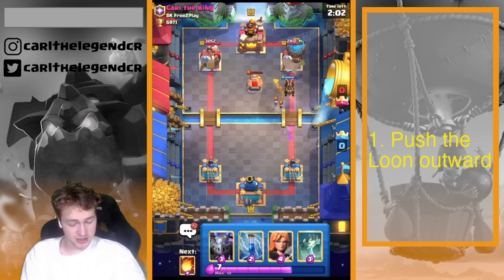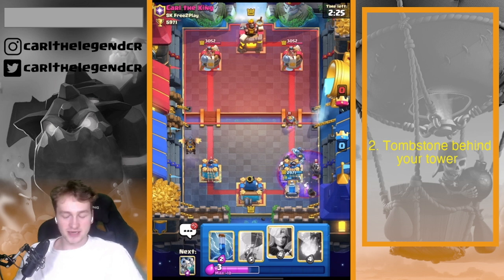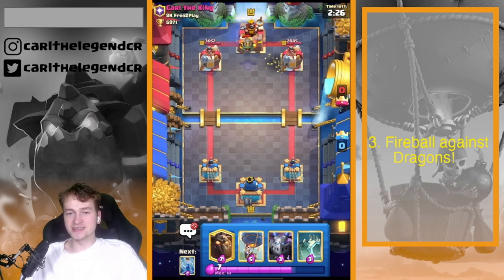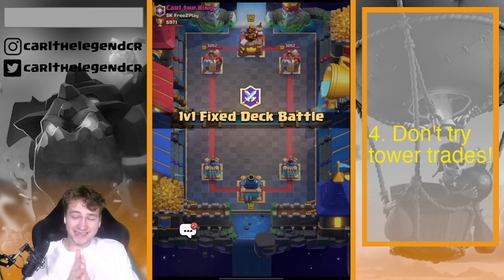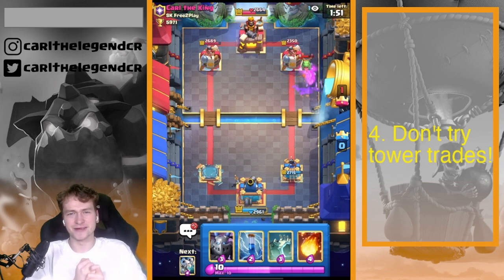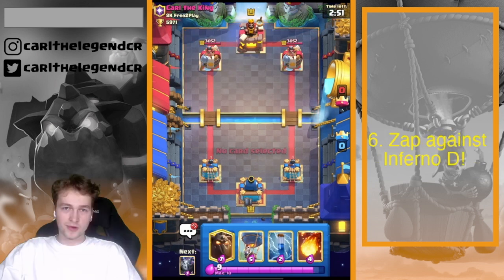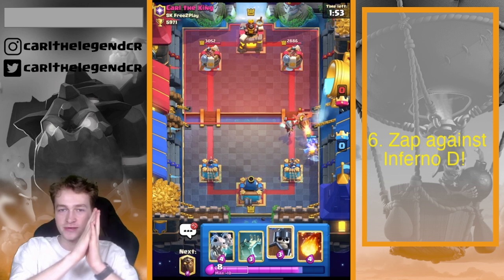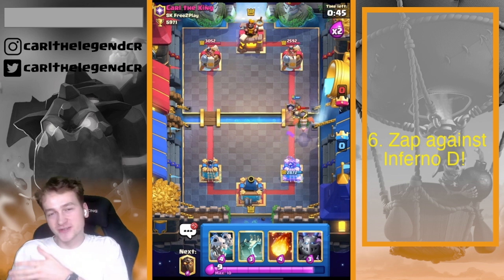How to Beat GRAVEYARD w/ Lavaloon!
In this Video I wanna show you how you can beat Graveyard with using Lavaloon.

Socials
► Livestreams